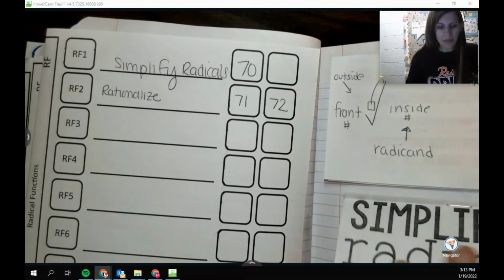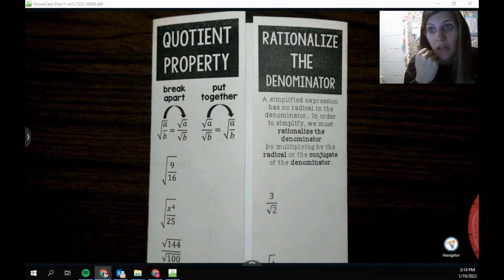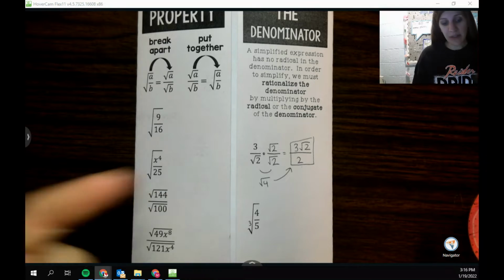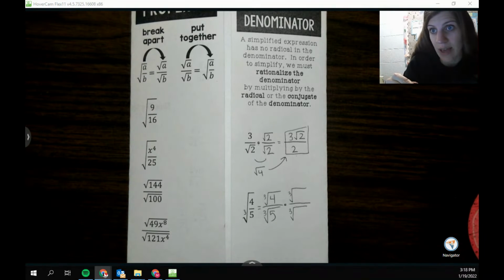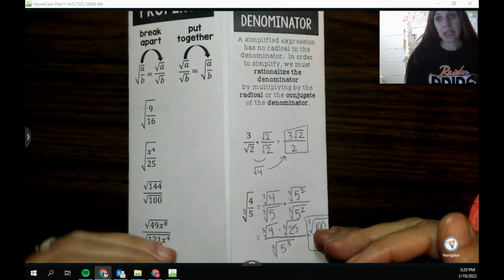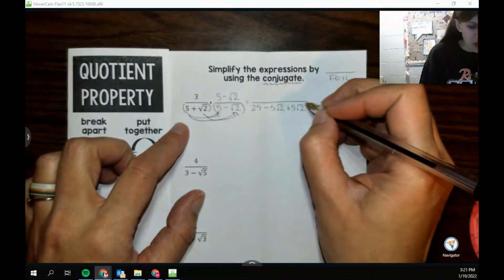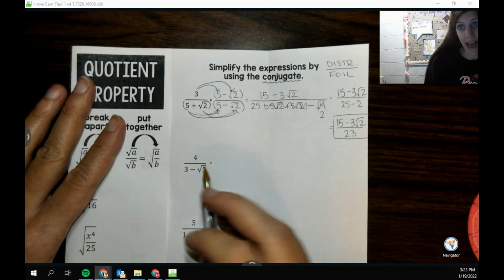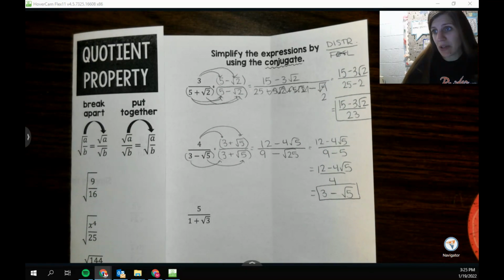Rationalizing the Denominator